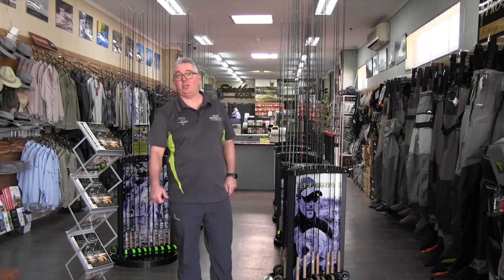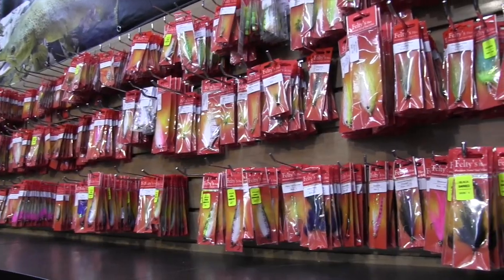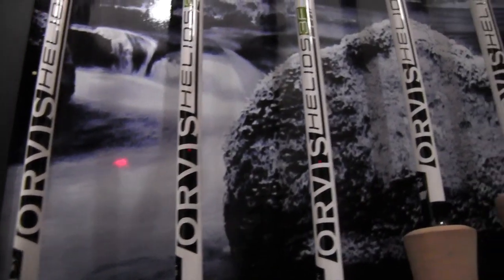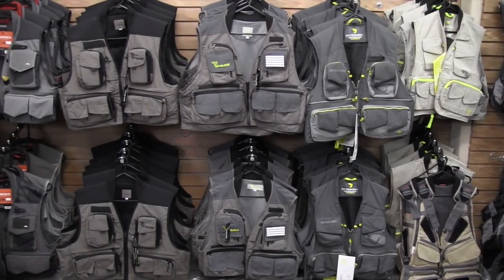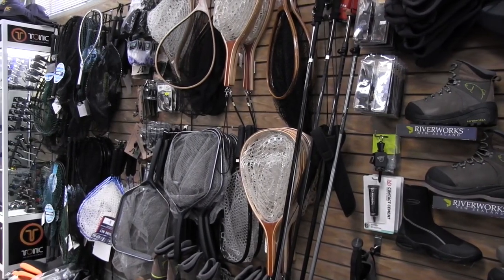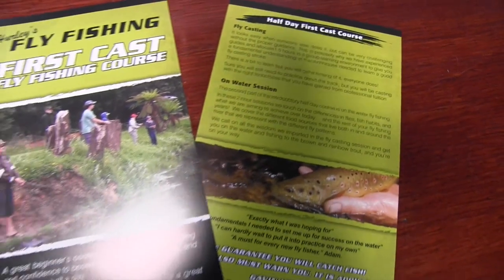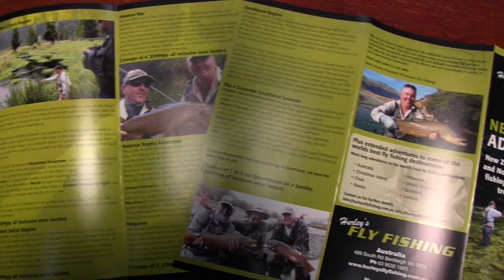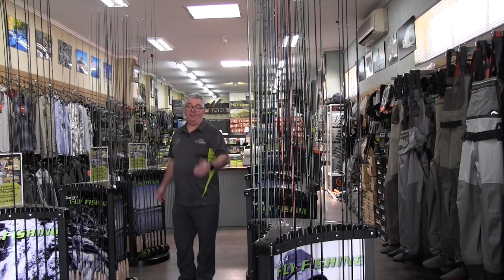Hurleys Fly Fishing Outlet